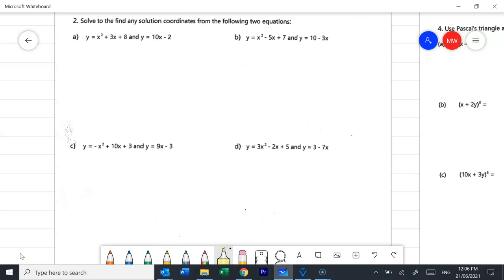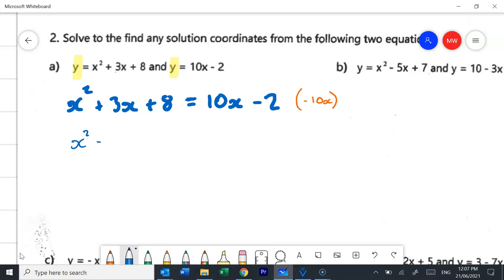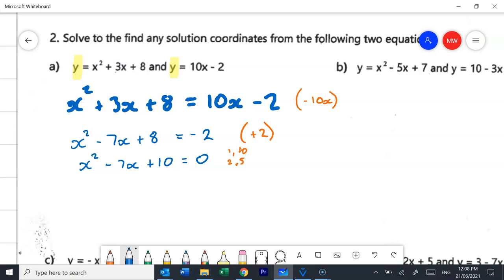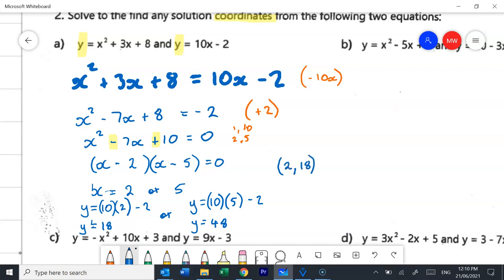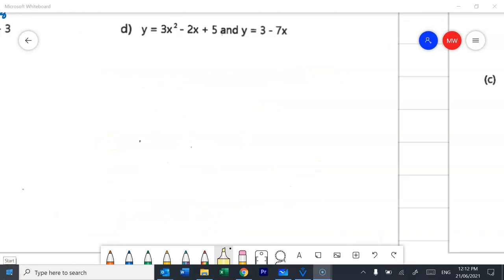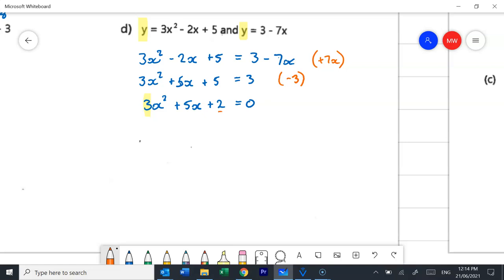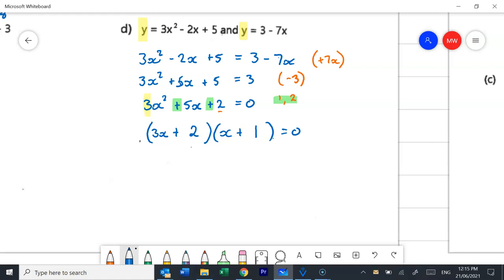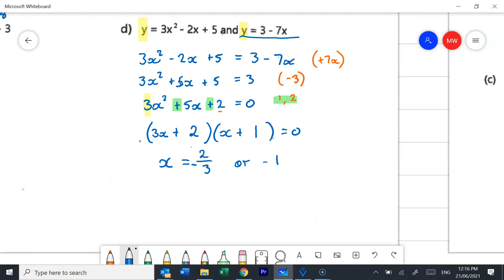Methods Simultaneous equations with quadratics